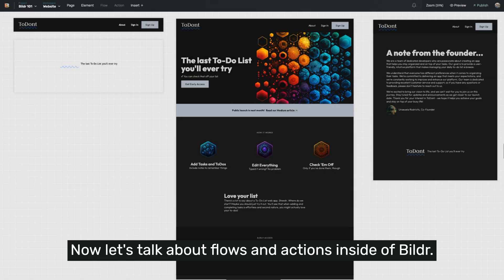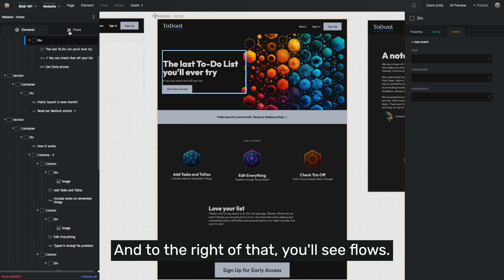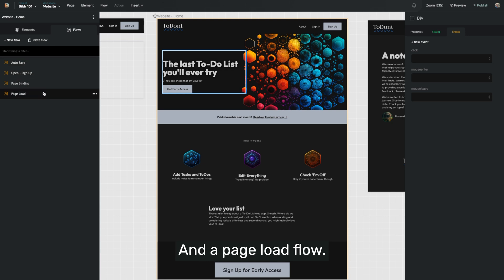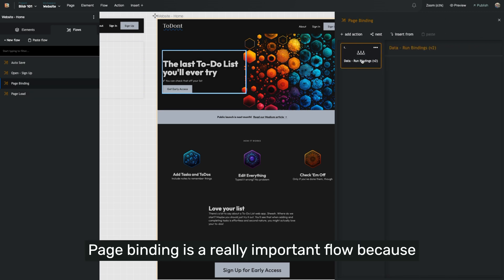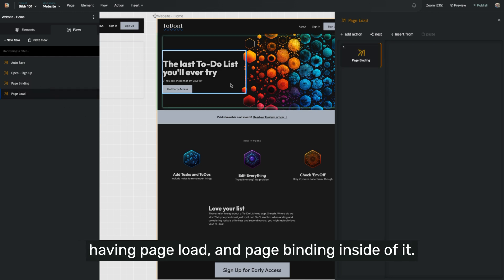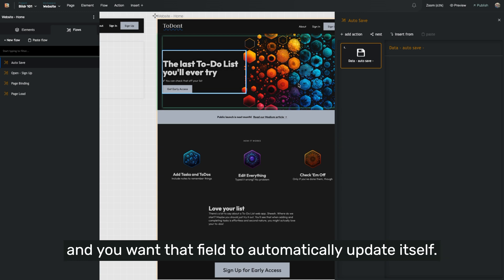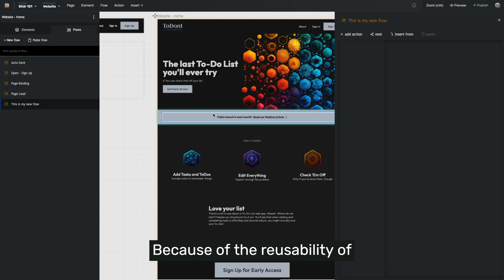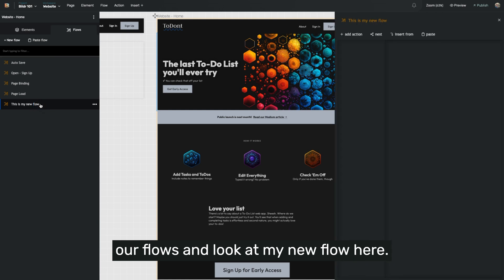Flows - Organizing and Reusing Logic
Flows are the way you organize the various steps and sequences of actions that will define how your apps in Bildr behave.

You can think of a flow like a larger reusable code snippet of many functions.

It groups a set of actions together than can work together, and it can also nest other flows, and when necessary direct a chain of logic to the the next step by referring it to another flow.

Chapters:
00:00 Intro to Flows
00:18 Find flows on each page
00:41 Three Default Flows on Every Page
00:55 Page Load
01:06 Page Binding Flow & Page Binding Action
01:41 Auto Save Flow & Data Autosave Action
02:09 How to Add a New flow
02:20 Copy & Duplicate flows across pages
02:47 Where to add actions